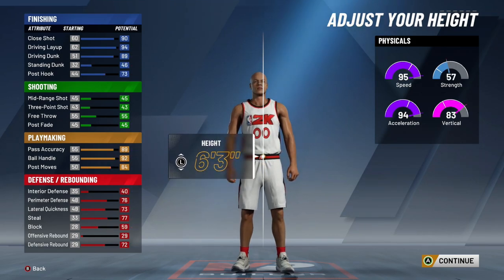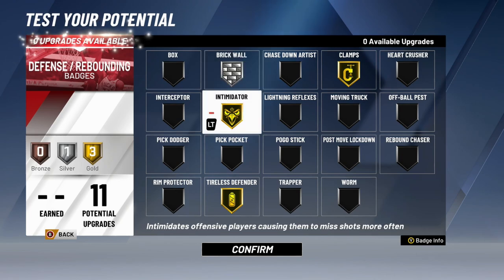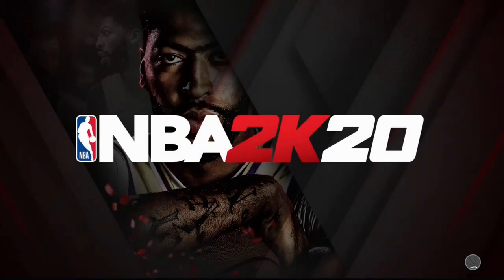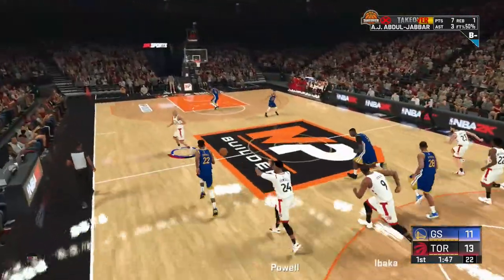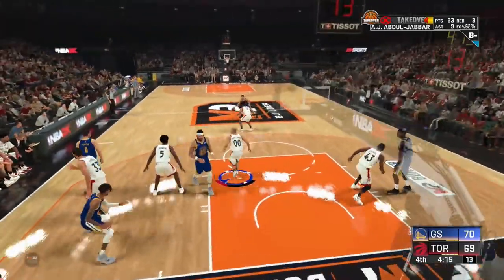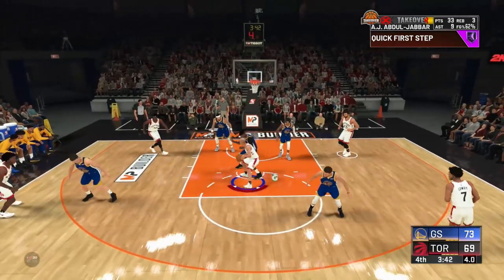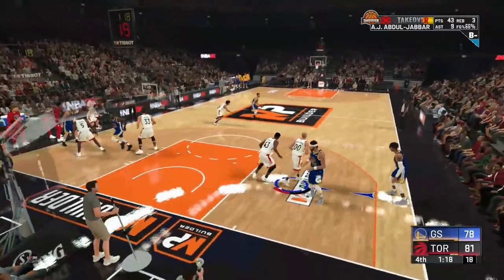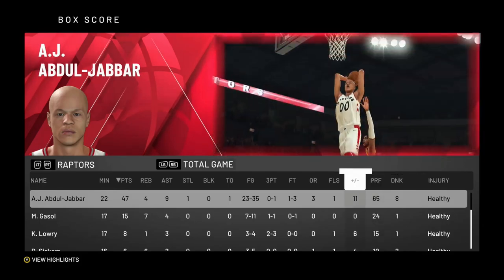Speculation Sunday: My 2k20 Build